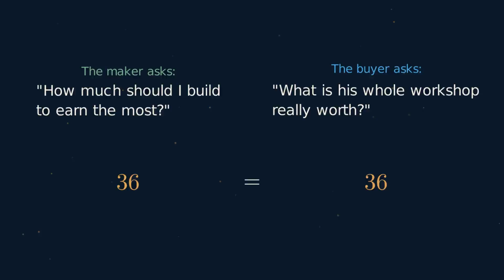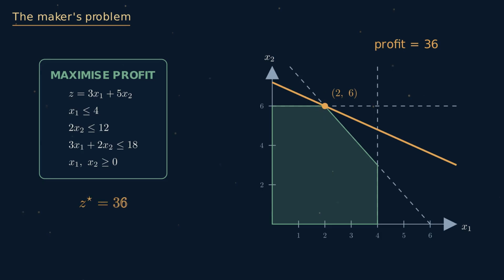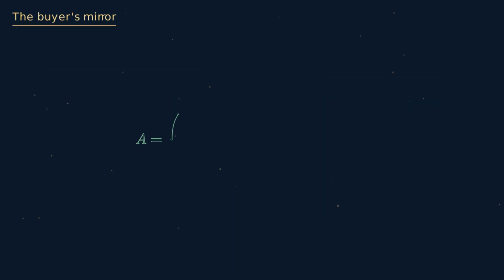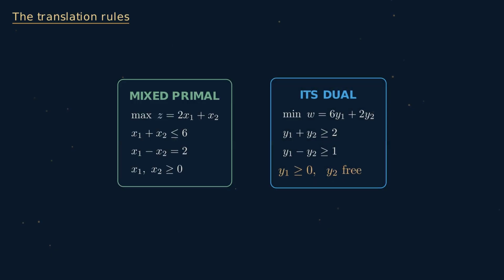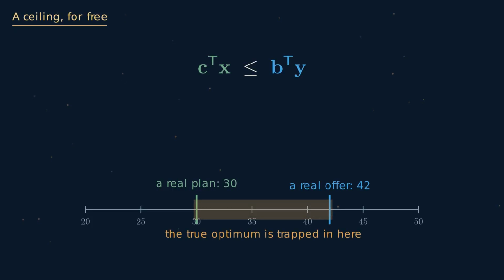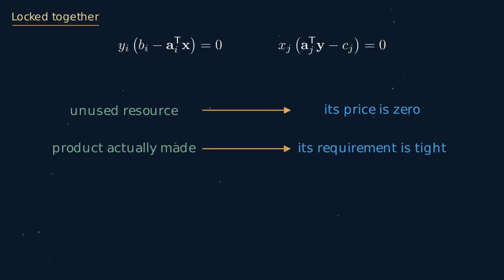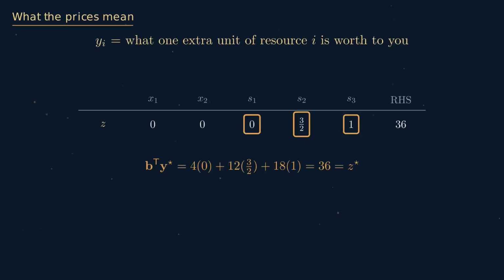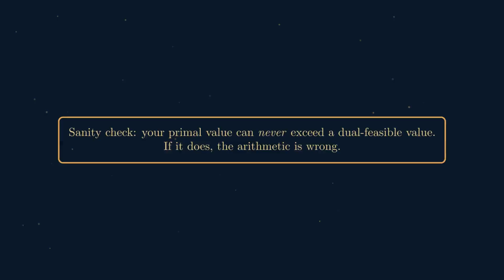Duality in Linear Programming: Bridging Primal and Dual Problems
Discover the power of Duality in Linear Programming! Every linear programming problem (the Primal) has an associated problem called the Dual. Understanding this relationship provides deep economic interpretations, shadow prices, and powerful computational shortcuts.

In this video, we break down how to formulate the dual problem directly from the primal, prove fundamental duality theorems, and interpret optimal solutions geometrically and algebraically.

📌 What You’ll Learn in This Lecture:
• What is Duality? (Primal formulation vs. Dual formulation)
• How to Convert a Primal LP into its Dual (Symmetry rules and matrix transposition $A^T$)
• Weak Duality Theorem ($z \le w$) and Strong Duality Theorem ($z^* = w^*$)
• Geometric Interpretation: The Dual Cone and Bounding Objective Values
• Complementary Slackness Conditions & Shadow Prices / Marginal Values
• Solving Primal Problems via the Dual Simplex Method

Students, computer scientists, operations research analysts, industrial engineers, and data scientists seeking a deep mathematical foundation in optimization.